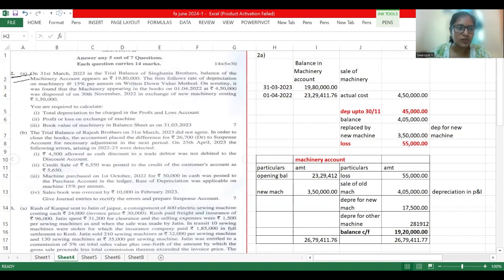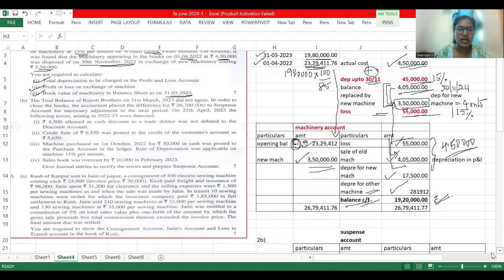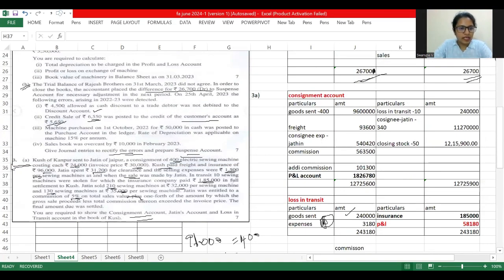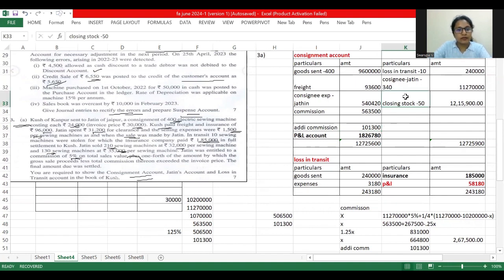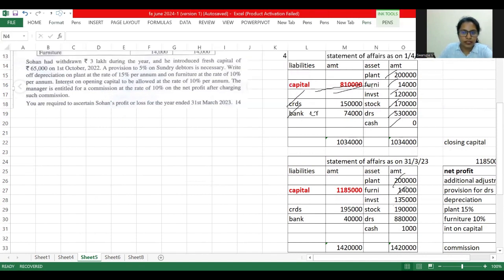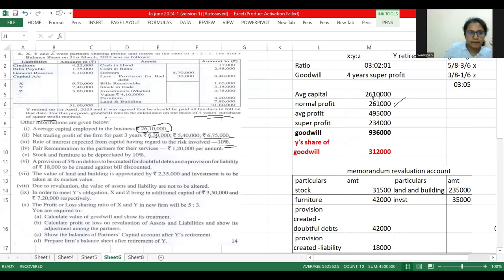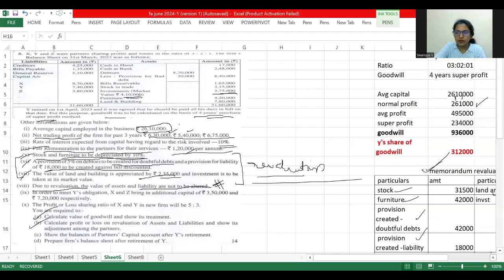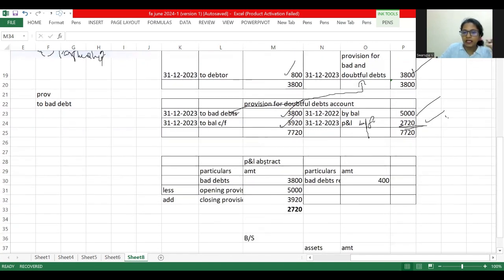Financial Accounting | CMA Inter | June 2024 | Question and Answer | Solution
This video gives in detail solutions for June 2024 Financial Accounting question paper of CMA Inter.
Join our telegram account for excel workings shared in the video